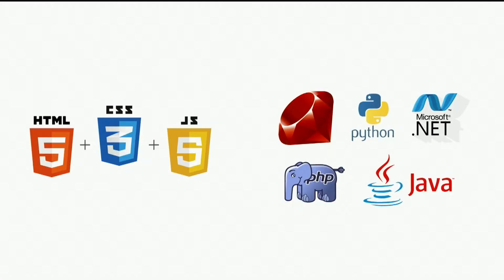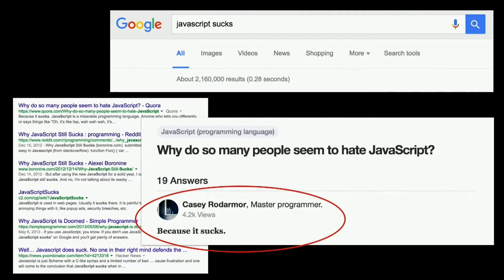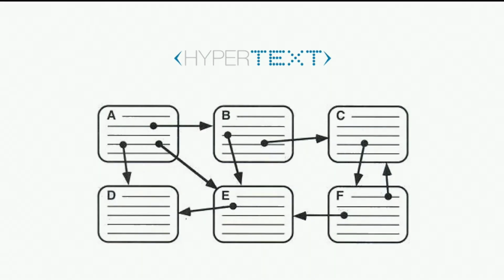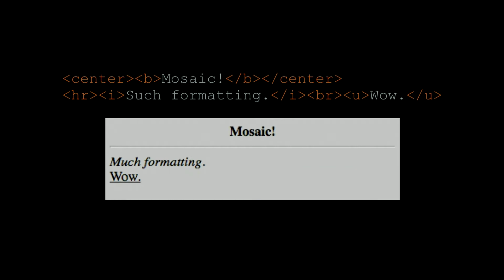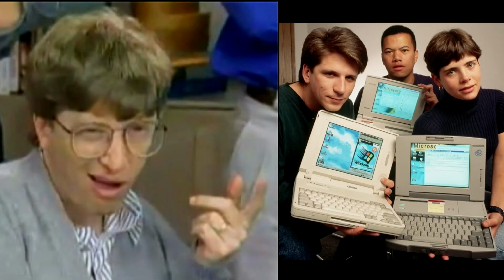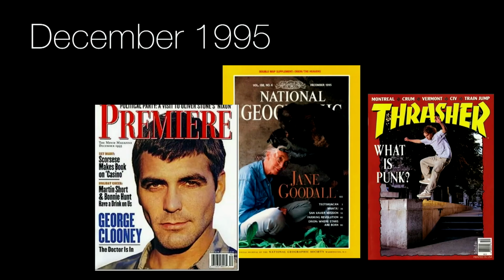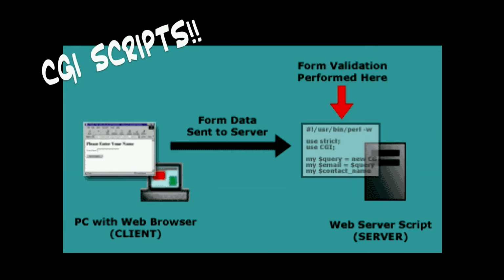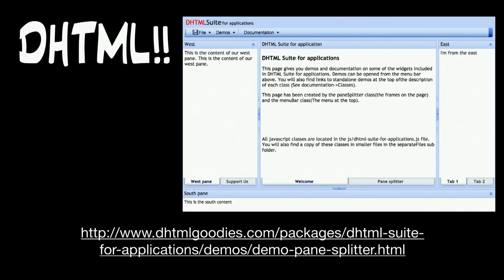Day 1 - Morning, part 2: History of the Web - XTBC 2018 Session 3